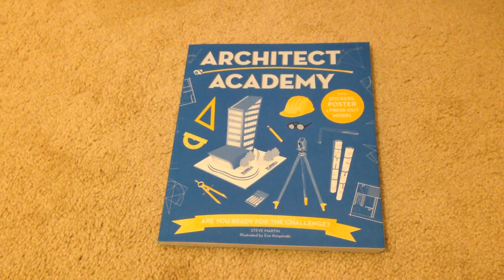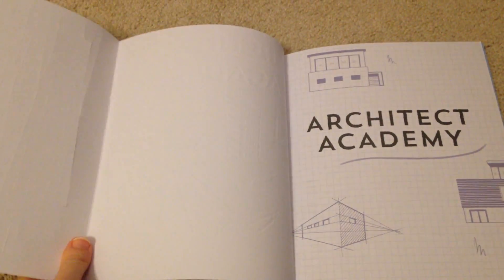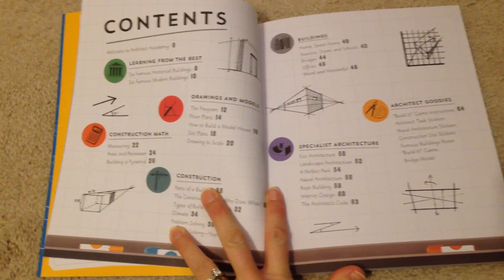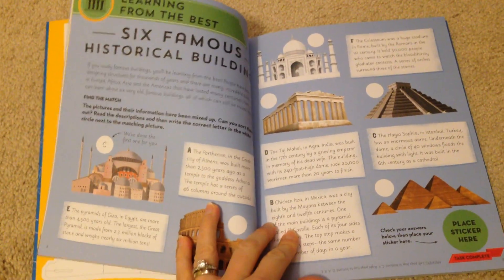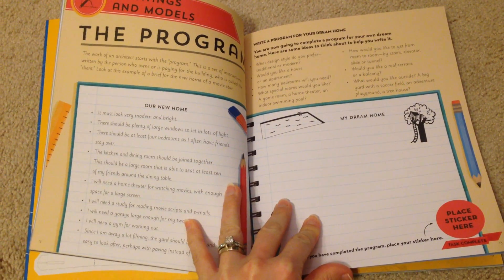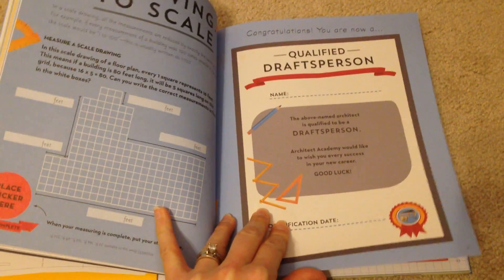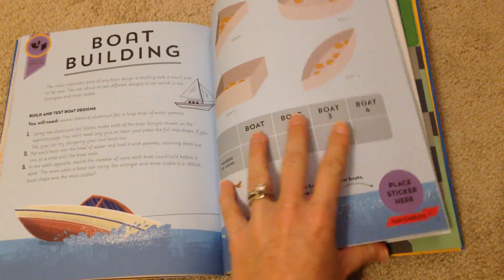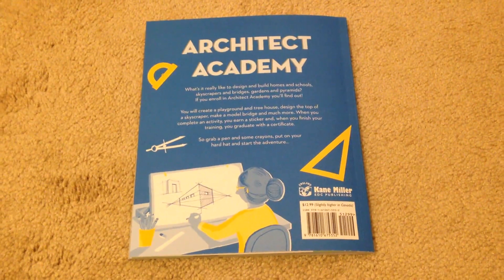Usborne Architect Academy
Learn to be an architect with different projects and activities that teach valuable skills! Ages 7+ $12.99. To order